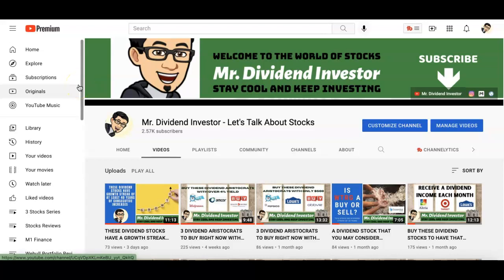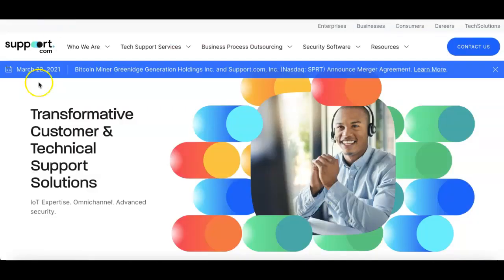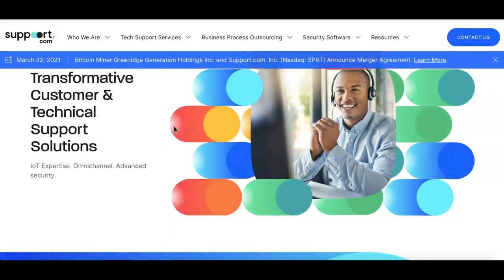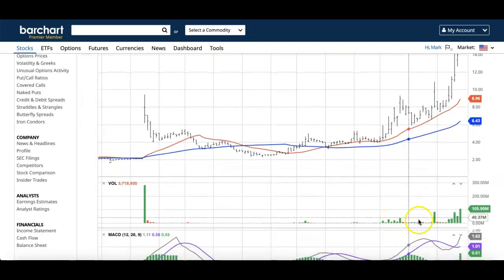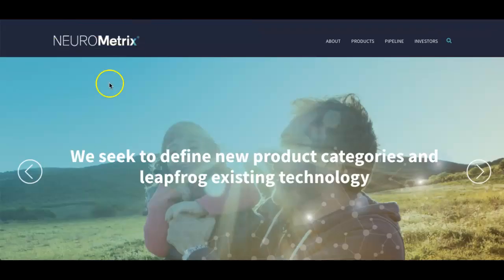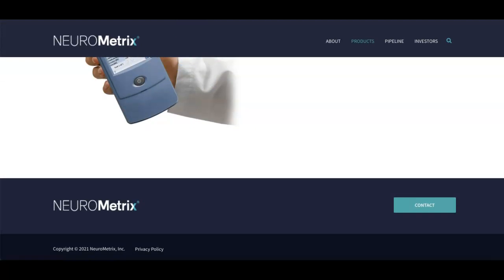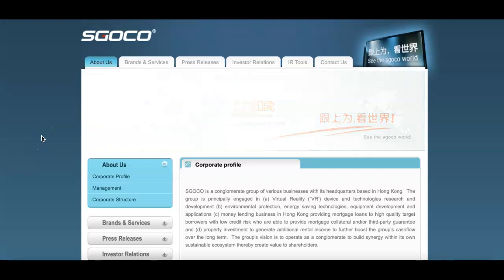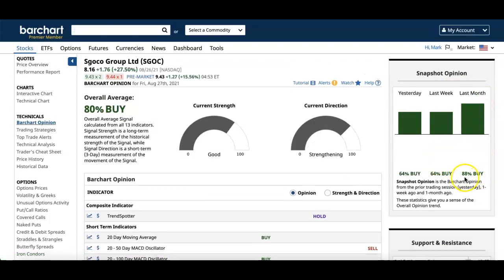THESE HOT STOCKS ARE GOING TO EXPLODE 🔥🔥🔥 I DON'T MISS OUT!!! I SGOC I NURO I SPRT I WATCH AND SEE 🚀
Welcome to another episode of Is it a buy or sell? This episode, we look at Sgoco Group, Support.com, and NeuroMetrix. Let’s s take a quick look and see if these are companies we like to possibly invest on.

1) Sgoco Group is a company that engages in virtual reality. (SGOC).
2) Support.com provides customer and technical support solutions delivered by home-based employees. (SPRT).
3) NeuroMetrix is a healthcare company engages in the research development and trade of medical equipment. (NURO).